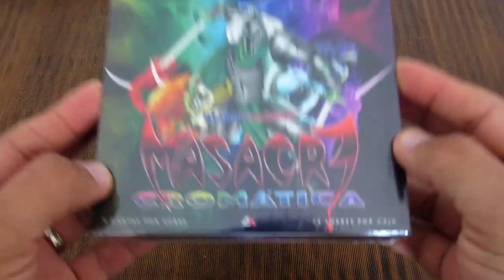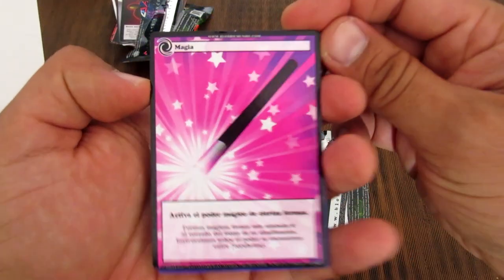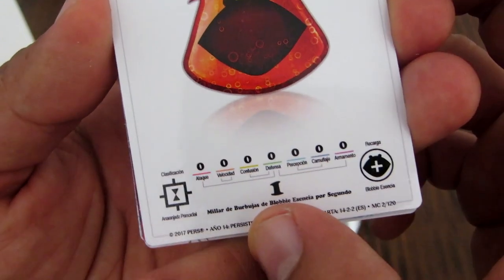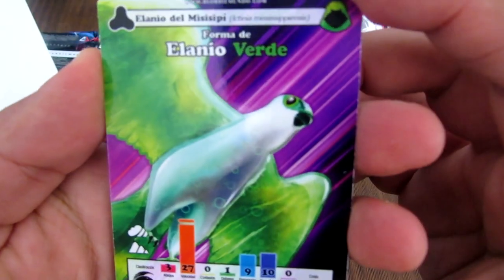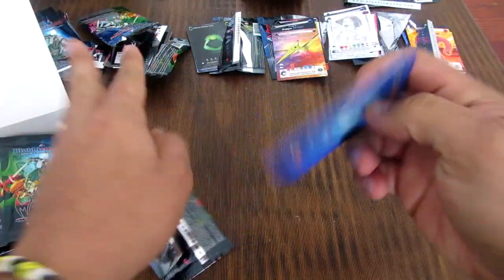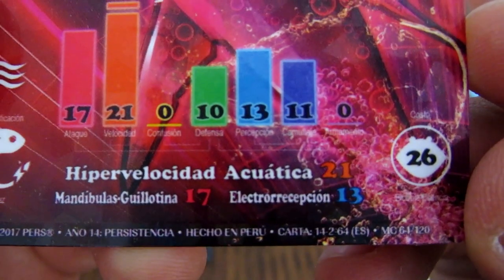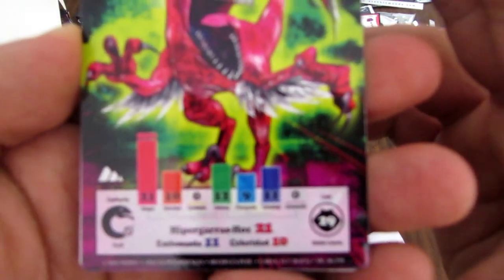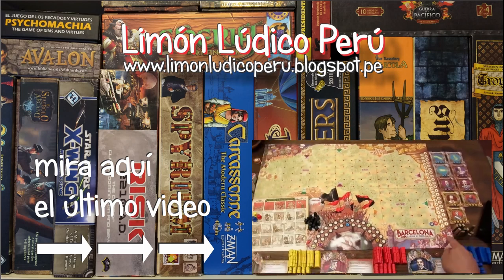Unboxing: Masacre Cromática, expansión de Blobbiemundo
Aquí el Unboxing de Masacre Cromática la primera expansión de Blobbliemunto.

Este 10 de diciembre será el lanzamiento de esta expansión y en calidad de primicia aquí un vistazo a las cartas.

Nuevas y alucinantes formas, poderosas Cartas Cómicas y ahora podrás hacer uso de Magia. Como siempre el arte y la calidad de las tarjetas sorprende. Muy recomendable expansión.

Aquí la video reseña de los mazos originales